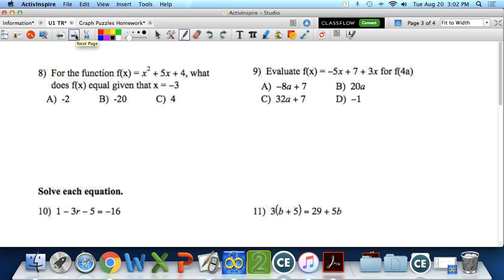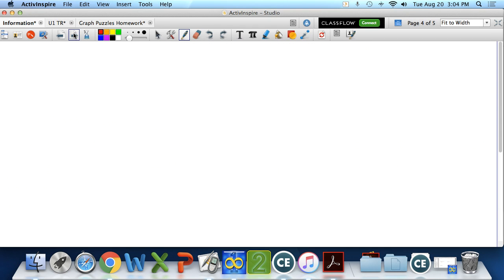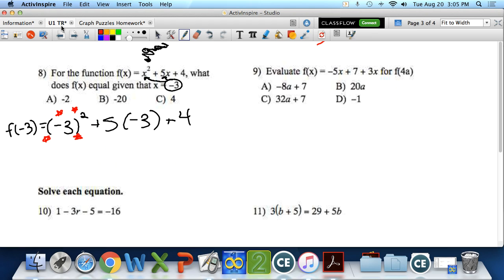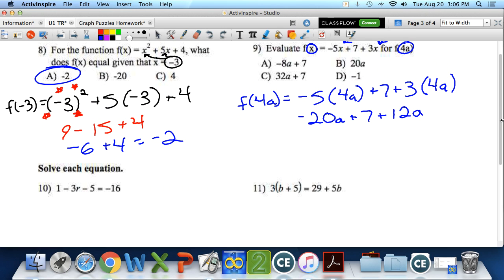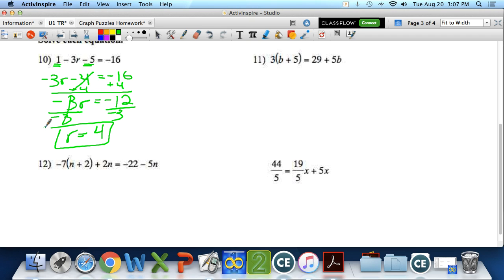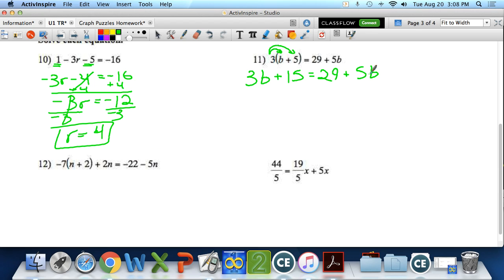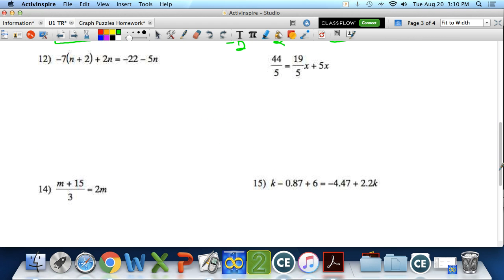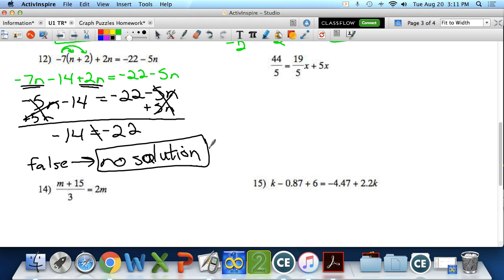Unit 1 Test Review #8-12